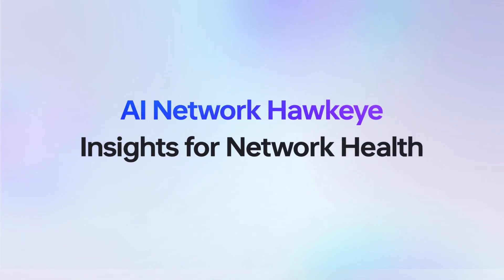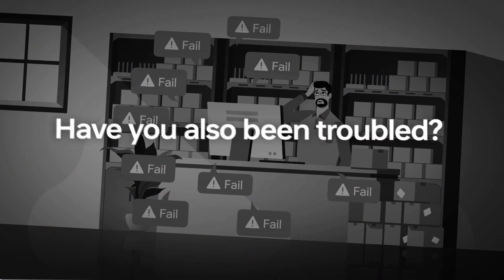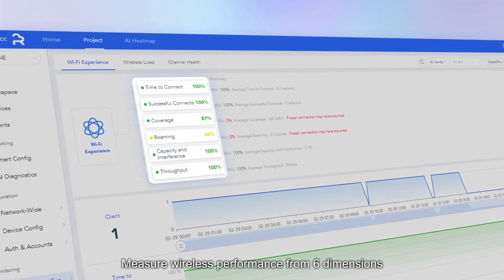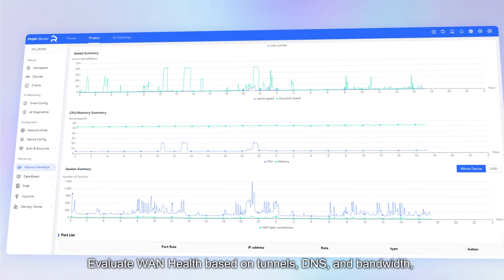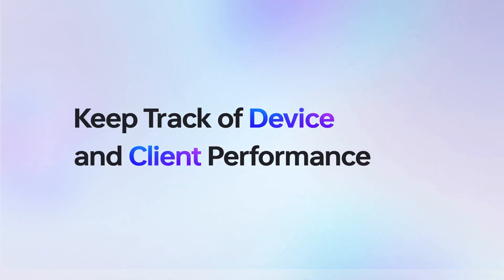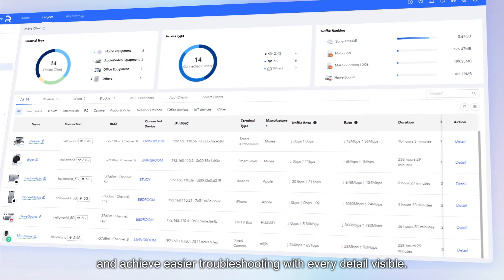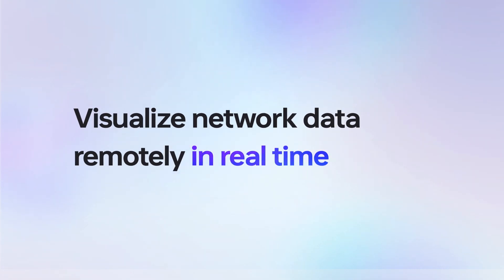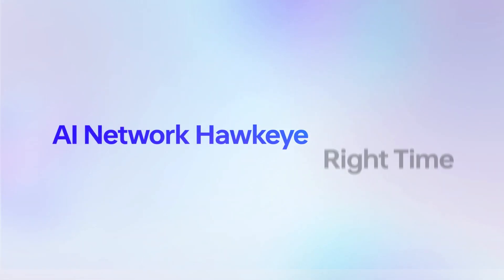AI Network Hawkeye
【Al Network Hawkeye】Insights for Network Health 👍
Have you also been troubled when locate network problems?😄 Now you can see through everything with Al Network Hawkeye!
☑ Provide Insights for Wireless and WAN Health
☑Keep Track of Device and Client Performance
☑Visualize network data remotely in real time